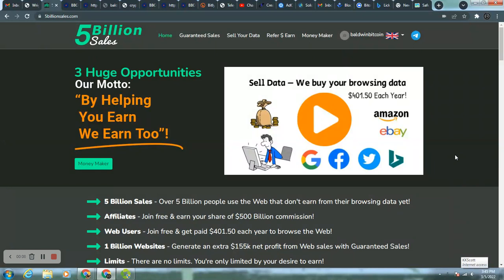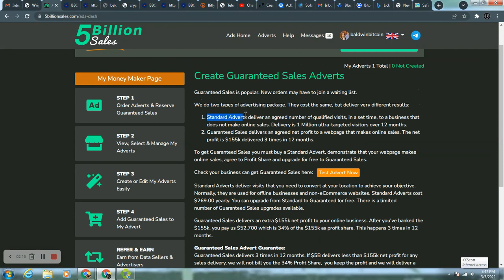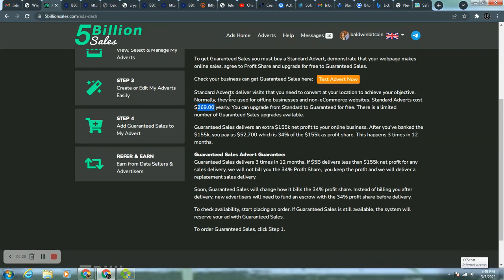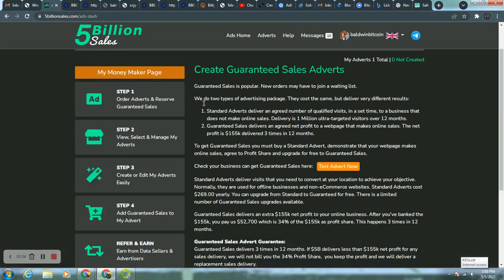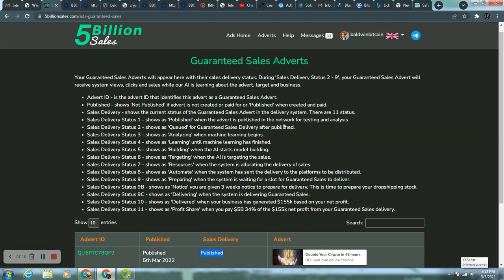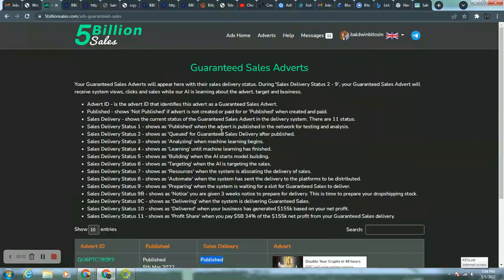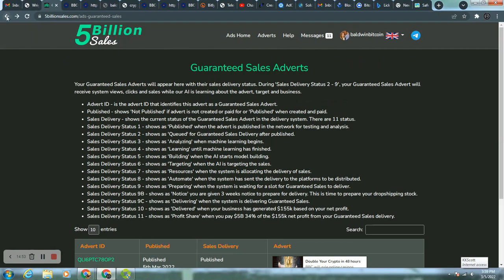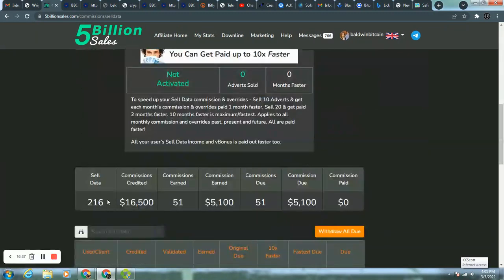5 Billion Sales How to set up Guaranteed Sales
Welcome to the How to Succeed in Business and Health channel. Learn how to set up and create a Guaranteed Sales advert at 5 Billion Sales, and be sure to see my results in newer videos.

Get $400+ just to use their service and $100 per family member/friend/anyone you share this GLOBAL once-in-a-lifetime opportunity with.

***"Its better to have it and not need it than need it and not have it."

BaldwinBitcoin ©
work online
business opportunity
5billionsales
5 billion sale
what is 5billionsales
5billionsales payment proof
5billionsales withdraw proof
5billionsales withdrawal proof
5billionsales payment proof
how does 5billionsales work
what browser for 5billionsales
kiwi browser extension
5billionsales browser extension for iphone
5billionsales browser extension for android
5billionsales browser extension for apple
5billionsales browser extension for Jivi
5billionsales browser extension for Zync
5billionsales browser extension for Creo
5billionsales browser extension for Onida electronics
5billionsales browser extension for celkon
5billionsales browser extension for televentures
what is sell my data
sell my data
smd
what is smd
free money
5billion sales launch mode
free internet
fastest internet 2022
best mobile device 2022
best phone 2022
best data plan 2022
worst data plan 2022
data breach
data sharing
mobile hotspots
best mobile reception
best data carriers
best phone service
best phone company
best iphone camera
best samsung camera
best lg camera
best google camera
browsing history
sell browsing history
search engine
5billionsales presentation 2022
5billionsales presentation February 2022
5billionsales presentation 2023
5billionsales presentation 2024
did 5 billion sales pay
did 5 million sales pay
5billionsales review
5billionsales proof
5billionsales tutorial
5billionsales scam
baldwinbitcoin
how to succeed in business
mybbcglobal.io
mybbcglobal review
mybbcglobal.io withdraw proof
mybbcglobal payment proof
bbcglobal withdraw proof
bbcglobal proof
bbcglobal payment proof
when is inflation ending
need help inflation
stimulus 2022
free phone service
free phone
free data
sell my data
smd
what is smd
how does sell my data work
how can I sell my data
5 billion sales scam
is 5 billion sales real
5billionsales real
how much does 5 million sales pay
how to withdraw 5billionsales
how to withdraw 5million sales
5 billions sales
5 billionsales
5 million sales review
5millionsales
5 Billion Sales Presentation February 2022
5billionsales launch 2222
5 billion sales presentation september 2021
has 5billionsales launched yet
5 million sales
5 million sales english
5 million sales indian
5billionsales india
5billionsales africa
5billionsales usa
5billionsales uk
5billionsales eu
5billionsales russia
5billionsales mexico
5billionsales canada
best passive income opportunities 2022
passive income opportunities online 2022
passive income sources 2022
baldwin bitcoin
baldwinbitcoin
5billionsales truth
mybbcglobal truth
bbcglobal truth
5 billion sales login
5billionsales login
when does 5billionsales launch
launch date for 5billionsales
5 billion sales safari
5 billion sales ios
5billionsales wifi
5 billion sales wifi
5 billion sales live
5 billion sales is open
is 5 billion sales open
5 million sales live
5 million sales is open
is 5 million sales open
5billionsales windows
5billionsales firefox
5billionsales chrome
5billionsales launch date
5 days til launch
5billionsales is live
5billionsales is open
is 5billionsales open
baldwinbitcoin
is trump going to jail
trump going to testify
trump going to court
ivanka going to court
donald trump going to jail
ivanka going to jail
trump indicted
2 amendment rights
get ccw online
where can I get my ccw online
5billionsales walk through
5 billion sales walk through
5 billion sales login
5 billion sales payment proof
5 billion sales withdraw proof
how to login in 5 billion
5 billion sales registration
5 billion sales sign up
5 billion sales website
5 billion sales is live
5 billion sales launched
5 billion sales  support
free google ad credits
free google adsense
free ad google
adcreative.ai free google
adcreative.ai free credits
5 million sale
million sales
5 billion sales login
how to login 5 billion sales
how to see earnings 5 billion sales

BaldwinBitcoin